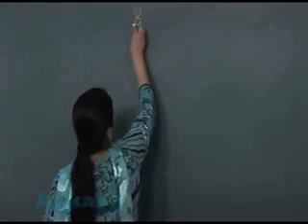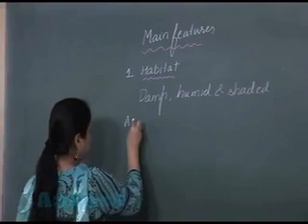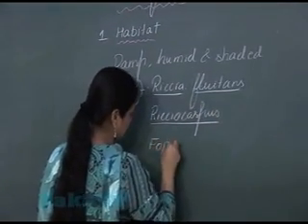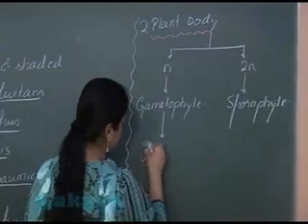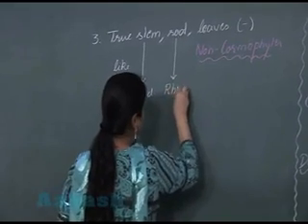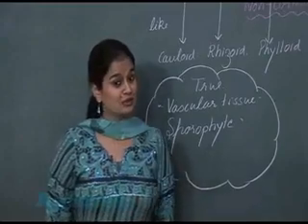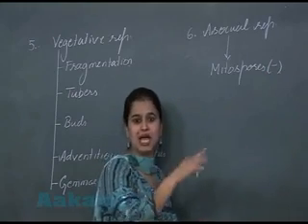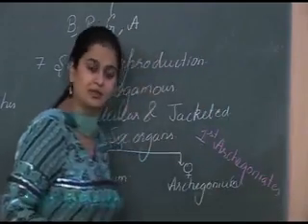Bryophytes | Plant Kingdom | Life Cycle of Bryophytes | Lec 06 | Class 11 | NEET | PACE SERIES